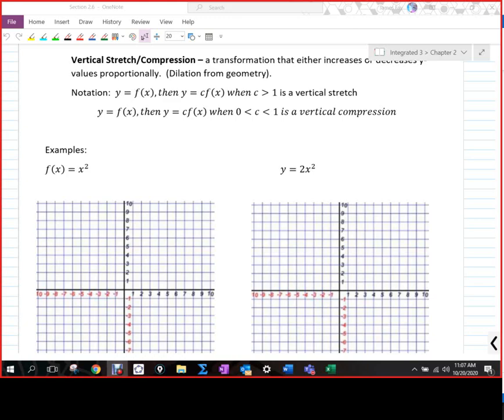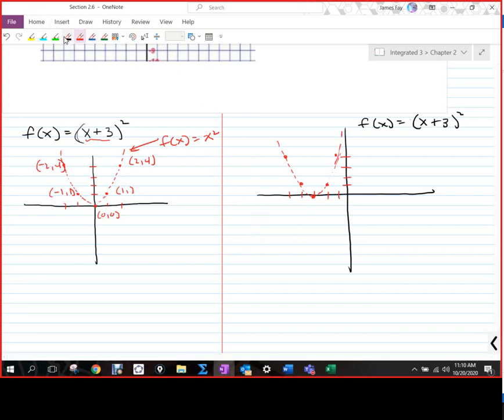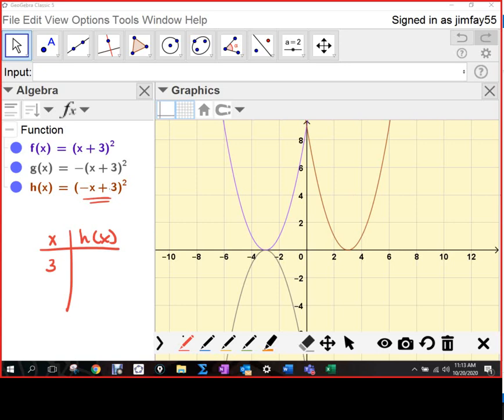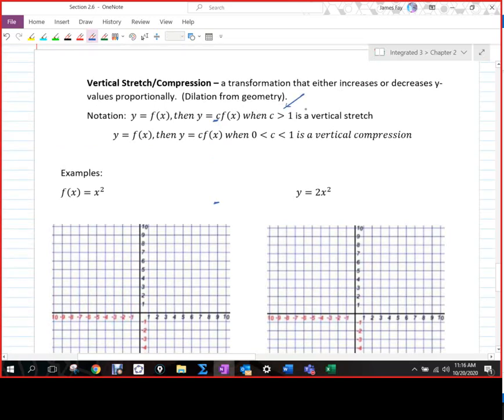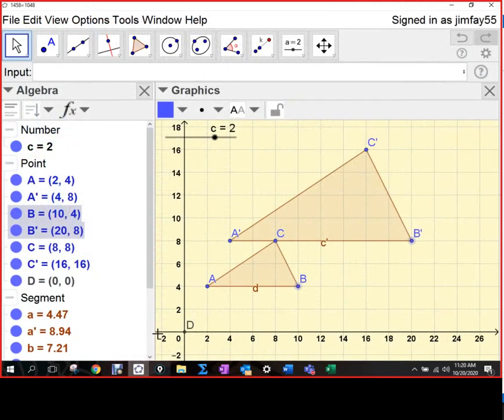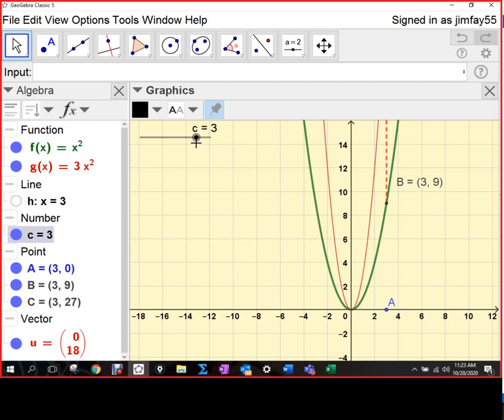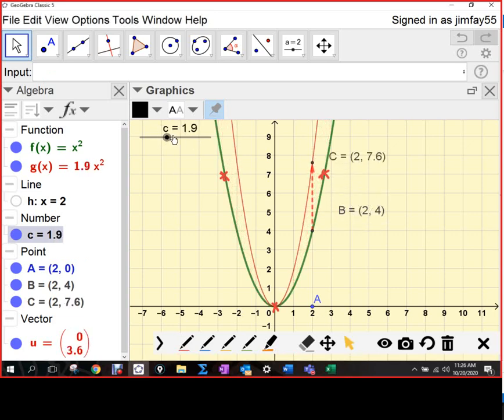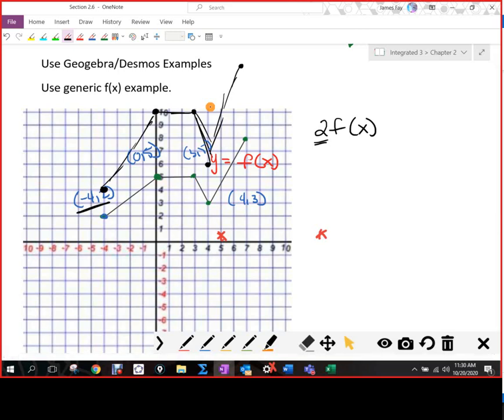10 20 20 Int3 Section 2 6 Day3